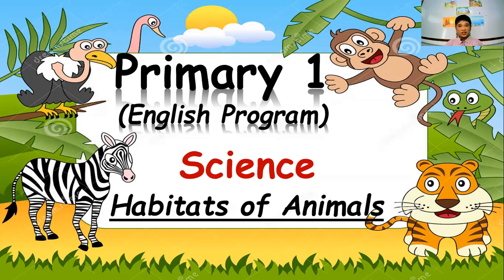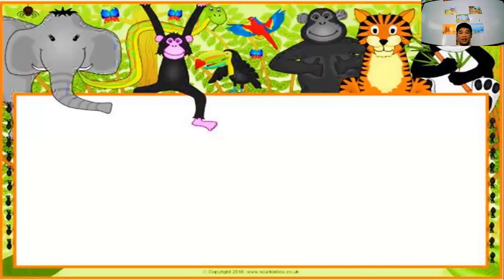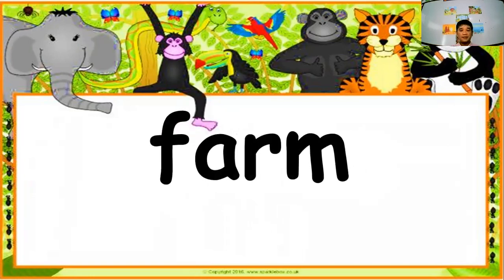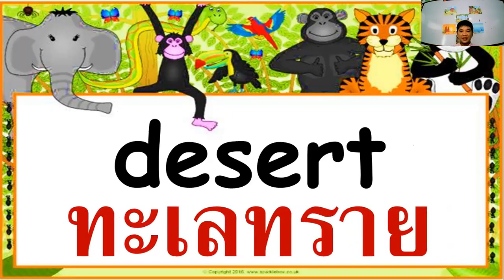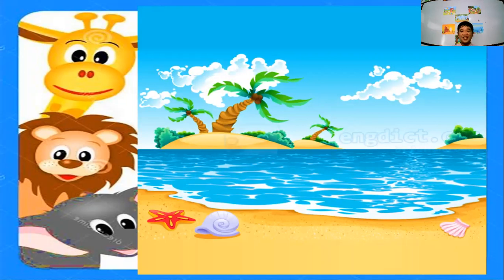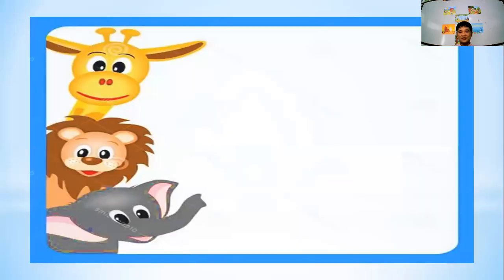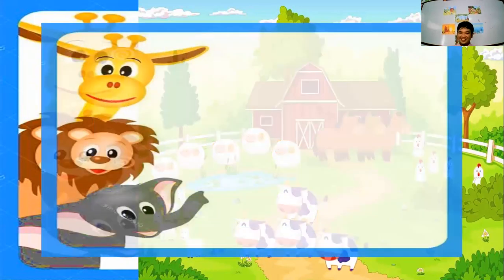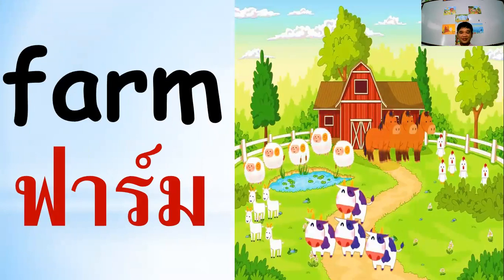E.P. 1 - SCIENCE @ Animal's habitat